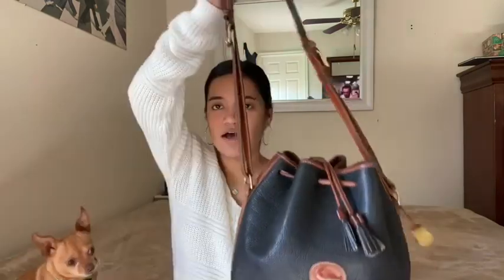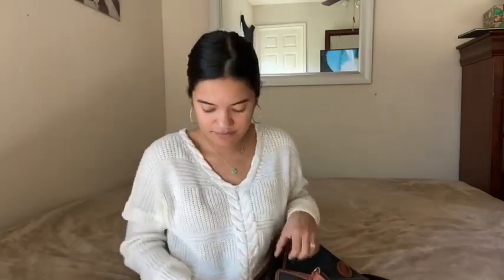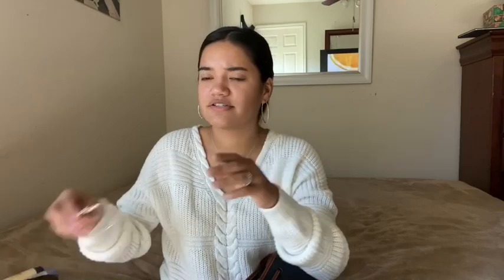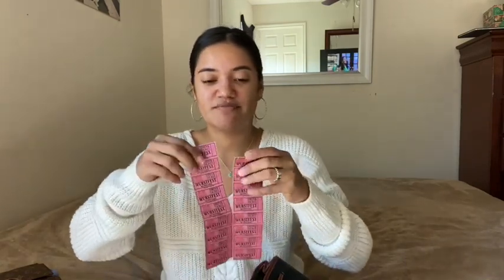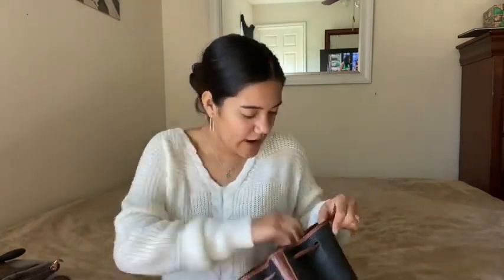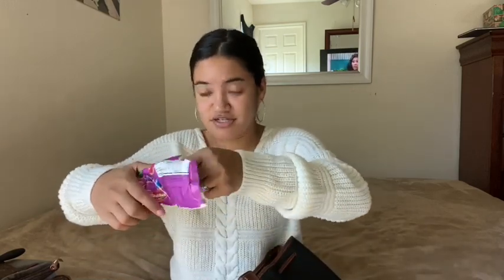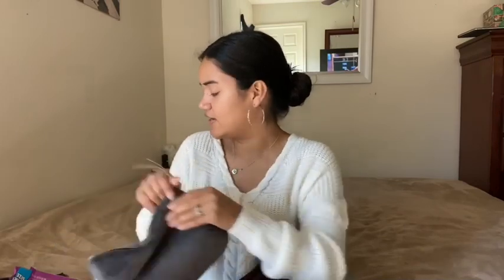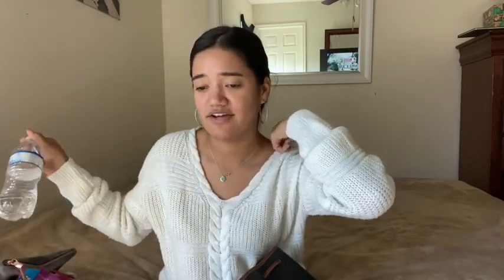What’s in my BAG!